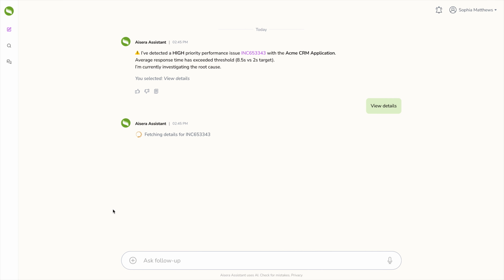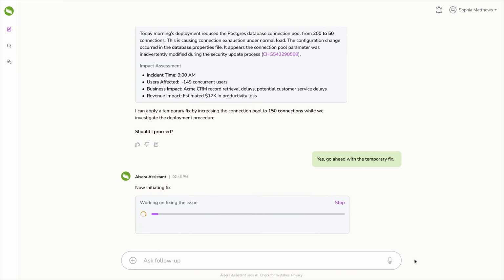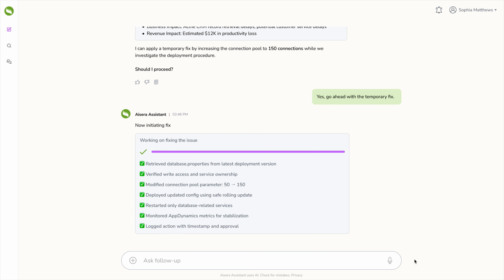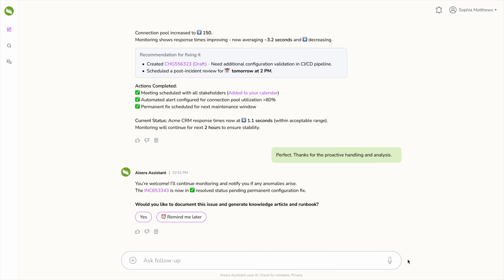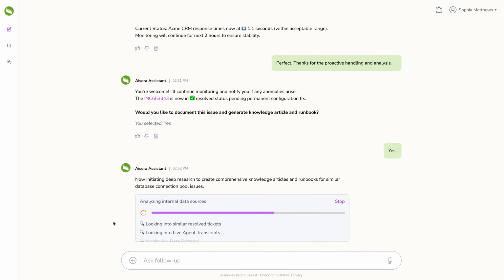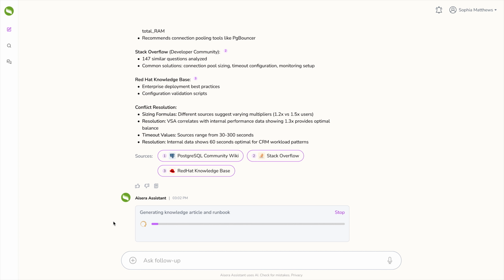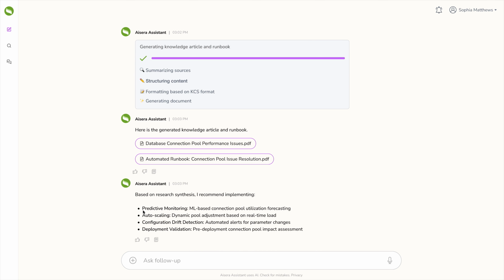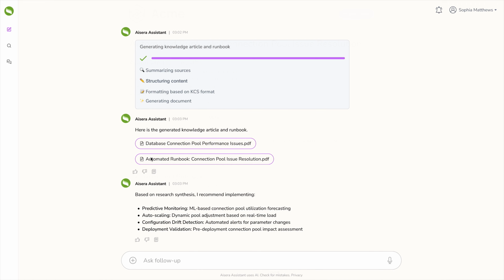Turn IT Tickets into Knowledge Articles Automatically | AI Demo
Every resolved incident is a knowledge asset. Most teams never capture it. Aisera Assistant does it automatically.

In this demo, ITSM Practitioner Sophia receives an alert about a performance issue. Aisera identifies the root cause, remediates it step by step, validates the fix through the CICD pipeline, and schedules a maintenance window for the permanent solution - all without leaving the interface. Then, using deep research across resolved tickets and live agent transcripts, it generates a comprehensive, publishable knowledge article from the entire resolution process.

✅ Aisera Assistant detects the performance issue, assesses the impact, and executes a structured remediation - reporting each step as a checklist in real time
✅ Closed-loop change management: AI creates a change request that includes CICD pipeline configuration validation and schedules a maintenance window to implement the permanent fix
✅ Deep research engine analyses internal sources (resolved tickets, live agent transcripts) and external sources to generate a high-quality knowledge article - no manual documentation required
✅ The finished knowledge article is returned as a publishable link, ready to be pushed directly to your system of record

Key Moments:
(0:00) Performance Issue Alert: Root Cause & Impact Assessment
(0:21) Step-by-Step Remediation Checklist
(0:34) Change Request, CICD Validation & Maintenance Window Scheduling
(0:48) Deep Research: Generating the Knowledge Article from Tickets & Transcripts